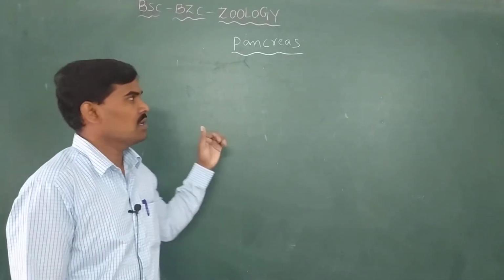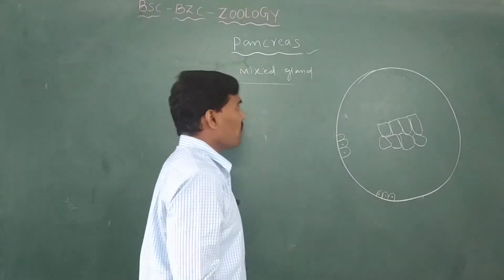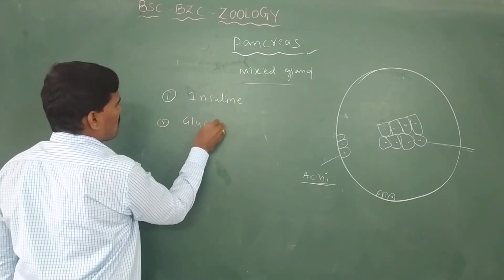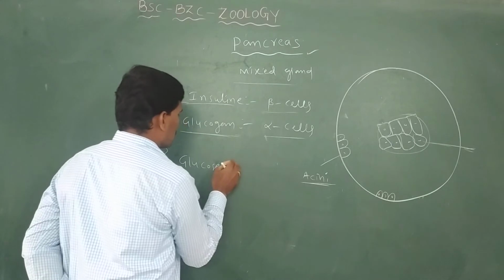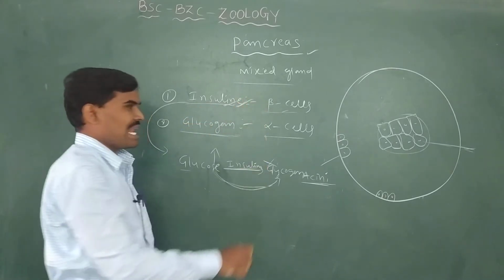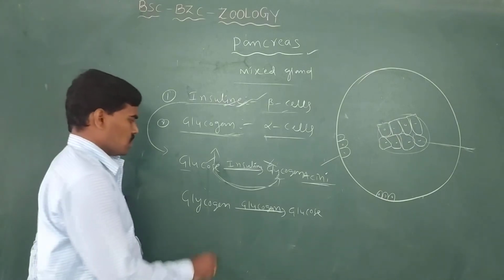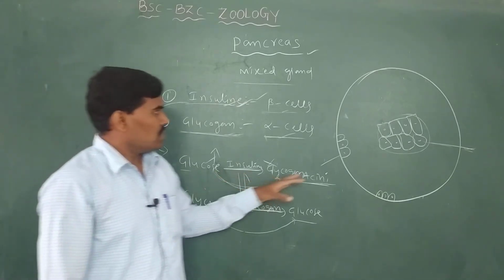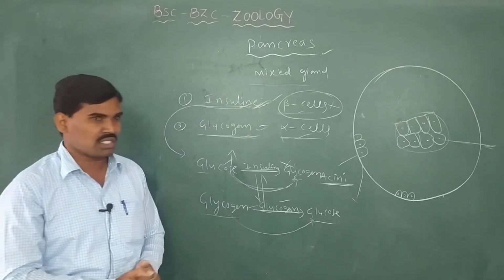Zoology V Sem L4 Pancreas